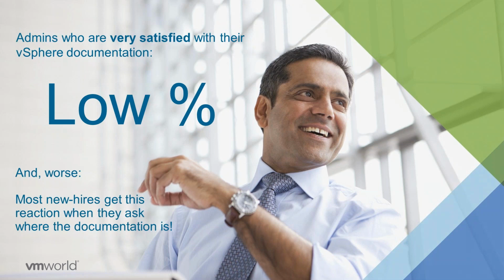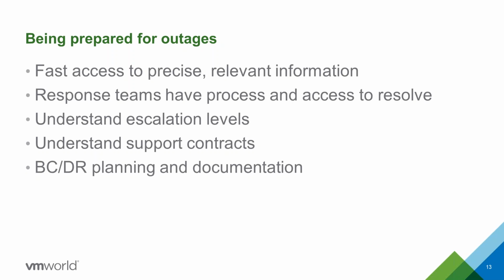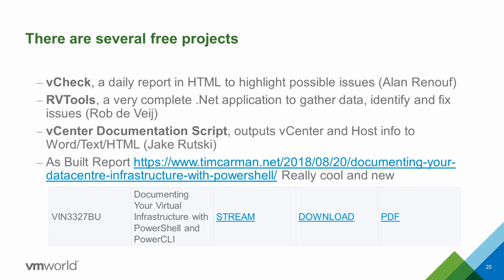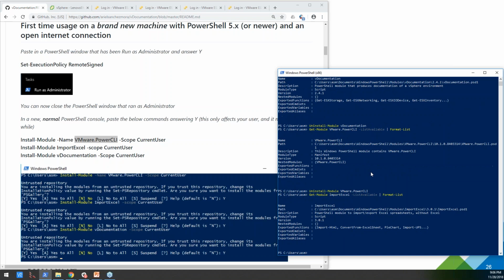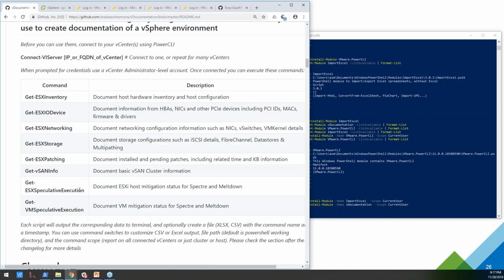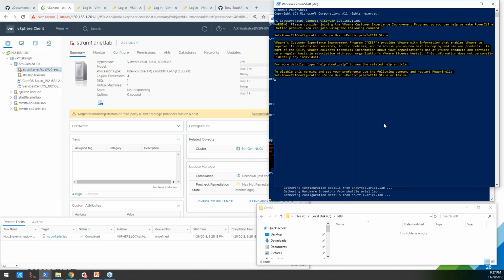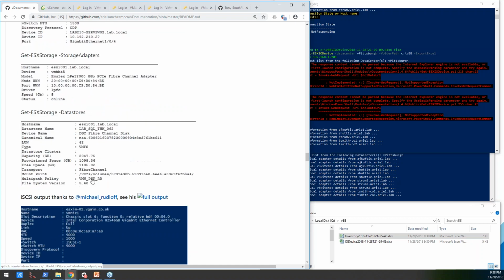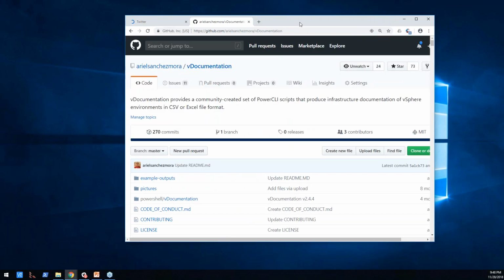VMware vDocumentation 1.2 with Ariel Sanchez Mora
Ariel Sanchez Mora joins vBrownbag to discuss updates to the open source vDocumentation software.

*About vBrownBag*

*vBrownBag TechTalks*